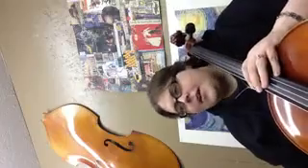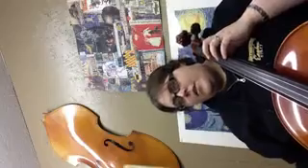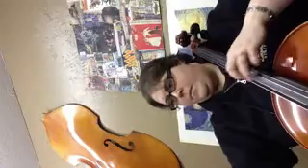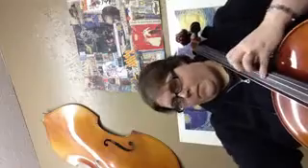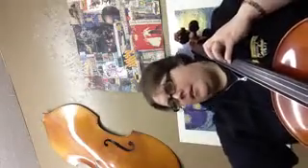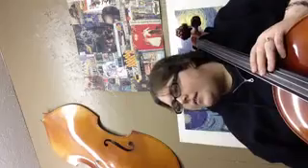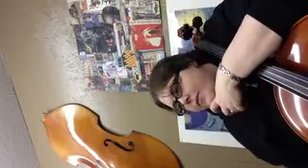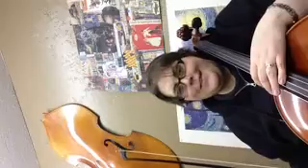Cole's Concerto Video 2